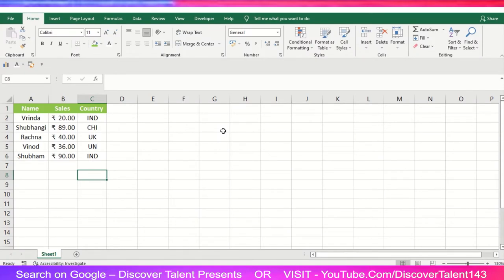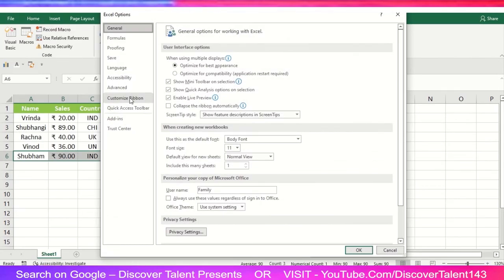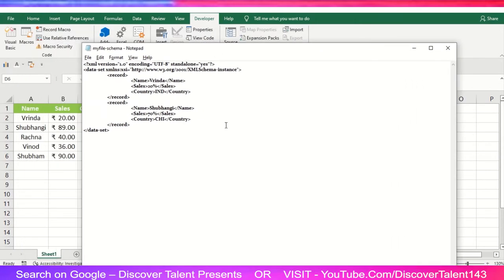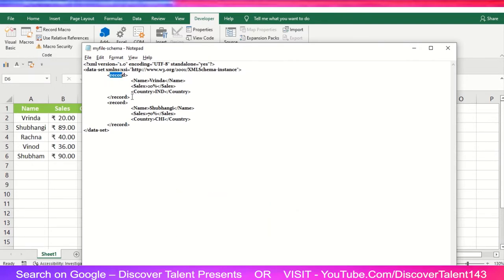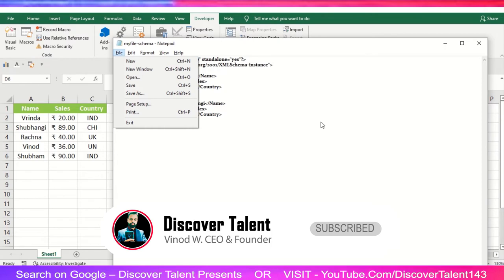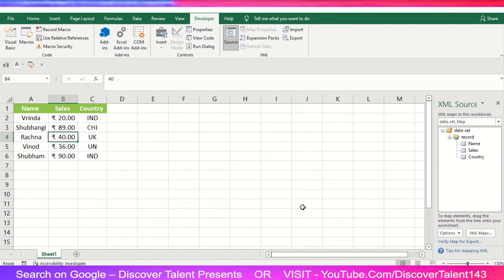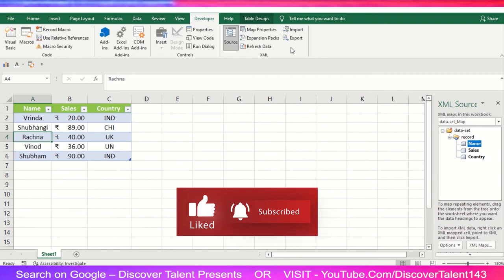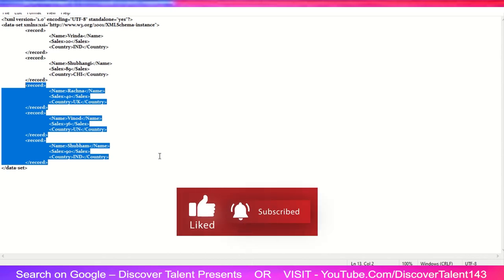How Do I Convert an Excel File to XML | Export Excel Data in XML Schema | Import XML Schema in Excel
How Do I Convert an Excel File to XML | Export Excel Data in XML Schema | Import XML Schema in Excel Discover Talent Presents - Import XML Schema in Ms Excel Extended Markup language in coded form the data you can easily pull in ms excel in this tutorial we have demonstrate how you can Import XMLSchema XML schema in Excel these easily steps will help you to upskill and work more productive way in your organization .
You can type this on the google Discover talent presents to get the free learning material for MsexcelTraining Hurry up.!
We also available on the below platforms.
Join the Group for Professional QnA - Ms Excel - Data Analytics - Data - Free Certification Course
For our Fresh Article Video join our ProfessionalNetwork

As you always want to see best feed on your Facebook | Instagram | reels | YouTube | linked in | Pinterest | Tumblr would encourage you to subscribe follow this channel your Try it always leverage the knowledge as its always make you in good shape Please support me to groom you in your career

If incase you are applying for any job and you need excel QuestionAnswer sheet feel free to comment or drop us a email we will help you with the dump with 0 RS charge . Our motto is spread the Upskilling in Kind way also offers FreeCertification Hurry. Excited for your new video ?